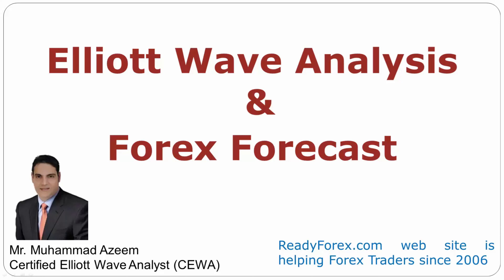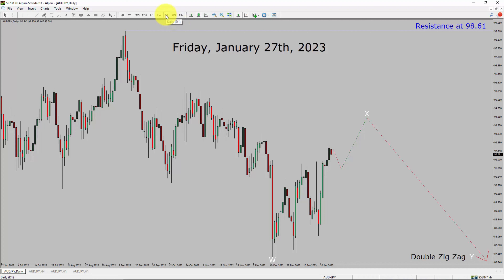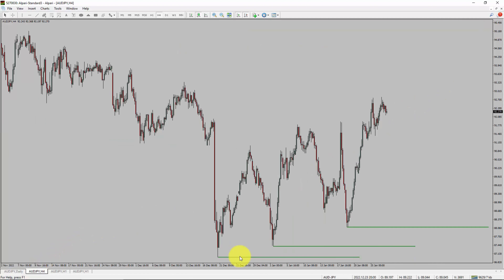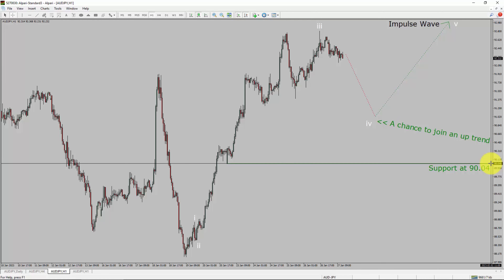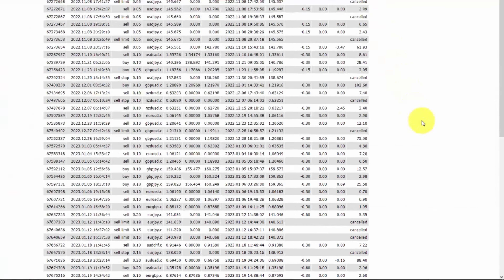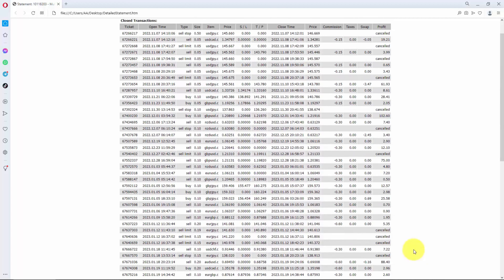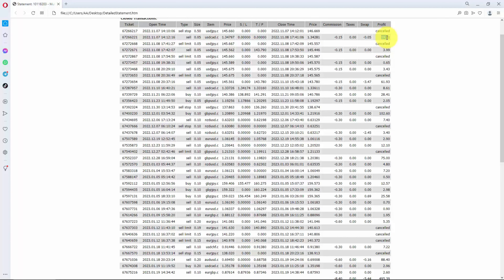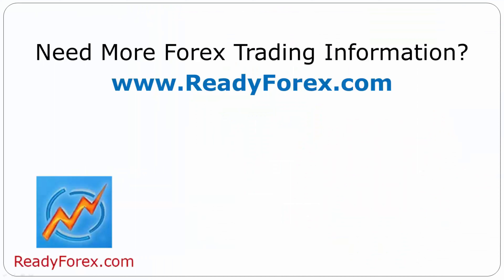AUD JPY Elliott Wave Analysis | Forex Forecast January 27, 2023 | AUDJPY Analysis Today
Here is today's AUD JPY Elliott Wave Analysis. Inside daily AUDJPY Forex Forecast I will be reviewing AUD JPY using Elliott Wave Theory. Daily AUDJPY Technical Analysis and Forex Forecast covers AUD JPY Forex charts. Learn about AUD JPY Forex market trend. AUDJPY Elliott Wave Analysis is based on short term Forex charts. AUDJPY analysis today is based on Elliott Wave Analysis. Learn about AUD JPY Forex trend of the day. Get updated Forex Forecast Today in AUD JPY currency pair. Once you watch AUD JPY Analysis Today with Elliott Wave Theory then your chances of making money increases. AUD/JPY Analysis today has been created using Elliott Wave Analysis. Get AUD JPY Forex analysis before market start moving. In this way you have a good chance of making money in currency trading. Watch detailed AUDJPY forecast as well as a Euro US Dollar technical analysis using Elliott Wave.

AUDJPY Elliott Wave Analysis is for Forex traders. Forex Forecast provides information about AUD JPY Forex market trend of the day. Top to Bottom Elliott Wave Analysis in AUD JPY currency pair covers daily time. AUDJPY currency pair Elliott Wave Analysis shows four hour time frame AUDJPY trend. Daily market trend covered using one hour chart of AUD JPY currency pair. Every day price action of AUD JPY move up or down or sideways. AUD JPY Daily Forex Forecast using Elliott Wave Analysis show support and resistance levels. AUD JPY Forecast today is most suitable for day traders. Technical Analysis of AUDJPY on short term charts is best for day trading Forex market. Elliott Wave Analysis has been used to create AUDJPY analysis today video. AUD JPY Technical Analysis for day trading the Forex market.

AUDJPY Forex Analysis Today is for Forex traders looking for Elliott wave Forex forecast. AUD JPY Analysis Today is for day trading the Forex market. Elliott wave analysis is a handy tool to find out Forex market trend using Technical analysis. AUDJPY Analysis Today help Forex traders to easily trade currency market. In this way Forex trader could use their own Forex trading strategies along with AUDJPY Forecast. Many beginners Forex traders trade FX market with AUD JPY Forecast to find trading opportunities. Watch AUDJPY technical analysis today and make better trading decisions. Watch Today market analysis in AUDJPY currency pair.

Before you invest money in Forex market educate yourself about today's AUDJPY market trend. Learn to read Forex market using Elliott Wave Analysis. AUD JPY Analysis today could help you to make better trading decisions in your forex trading. AUDJPY Forex Forecast is based on Elliott Wave Analysis. You must trade with proper money management when analyzing Forex pairs like AUD to JPY. Australian Dollar to Yen Forex analysis. AUDJPY analysis today is for traders looking to invest in Forex market. I have used Elliott wave theory and Forex market analysis to create AUD JPY Analysis today. AUDJPY is a well renowned and popular Forex trading instrument. AUD JPY Today forex market analysis for Forex traders and investors. AUDJPY Today market analysis help Forex traders to make better trading decisions.